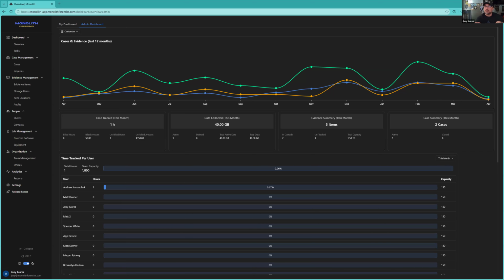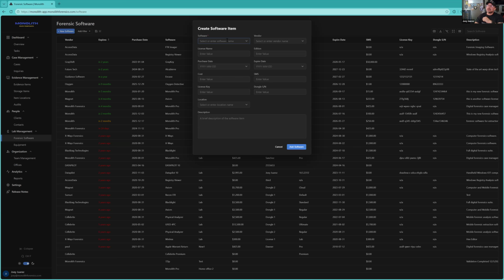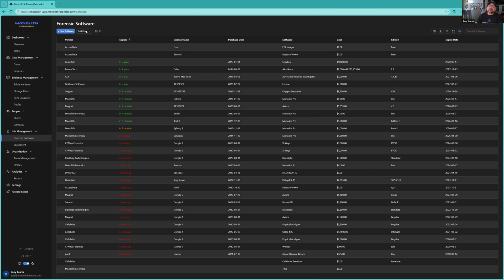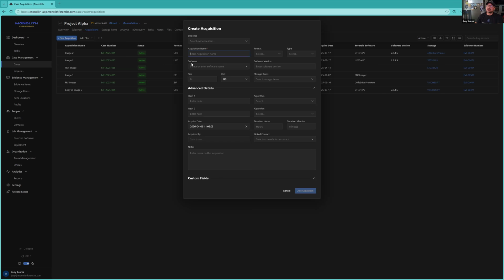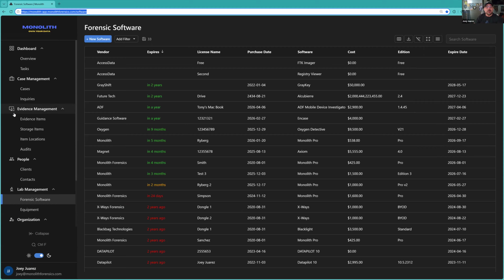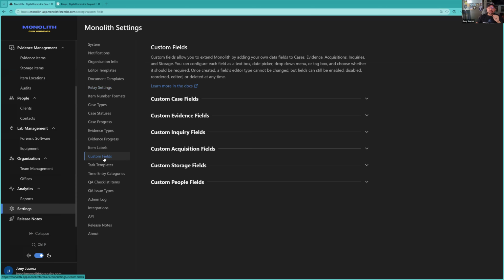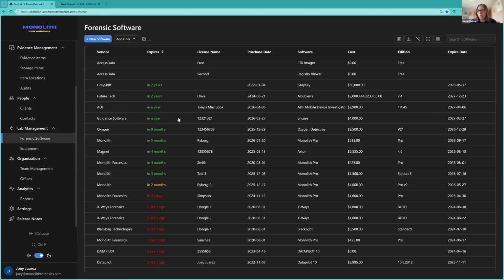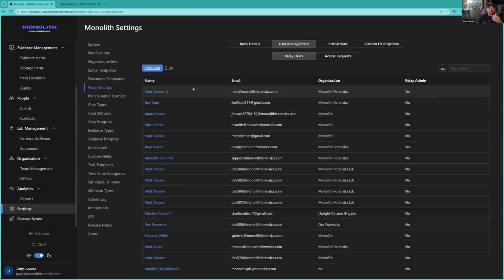Monolith Mondays - Forensic Software Tracking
A demo of how the forensic software tracking feature works inside of Monolith.